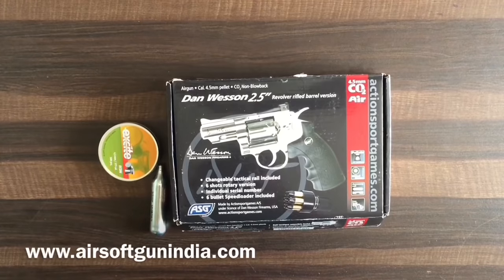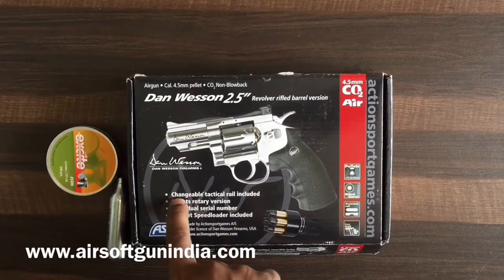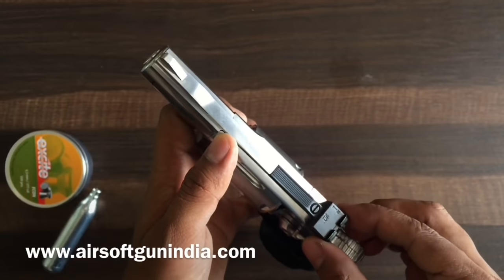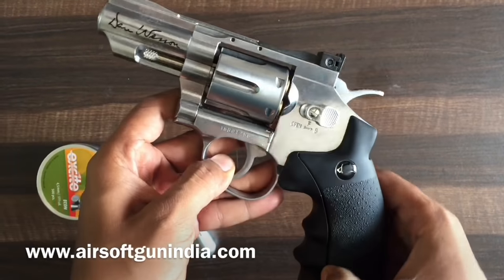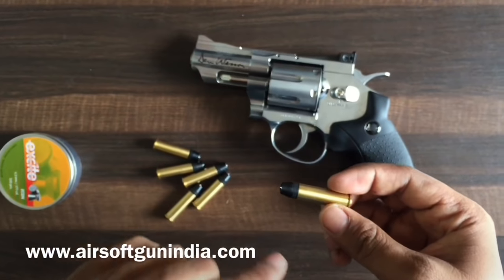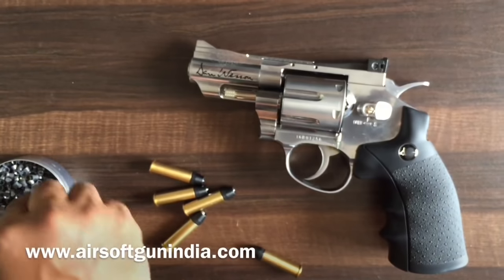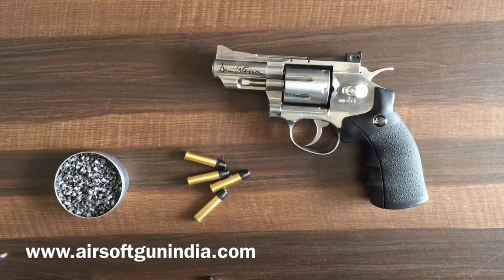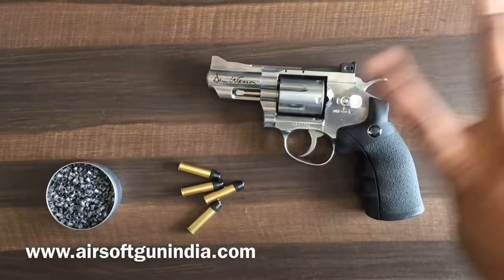How to use Dan Wesson Pellet Revolver | Airsoft gun india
Dan Wesson pellet revolver
12-gram CO2 cartridge
6rd pellet cylinder
Rifled barrel
Fixed front sight
Adjustable rear sight
Textured grips
Double- and single-action
Manual safety*
Working ejector rod
Silver-colored metal frame, black plastic grips
Includes detachable Weaver rail, speedloader and 6 shells**
*If the gun is cocked, the manual safety will not engage. For the safety to engage, the gun must be uncocked. If you cock the gun and then try to engage the safety, you will still be able to pull the trigger…and the gun will shoot the projectile!

**Each shell should be loaded with one pellet and then loaded into the gun’s cylinder.
Dan Wesson snubnose with 2.5″ barrel, swing-out crane

Caliber 0.177″ (4.5mm)
Max Velocity 318 fps
Stock Synthetic
Grip Ambi
Color Black
Caliber 0.177″ (4.5mm)
Loudness 4-Medium-High
Barrel Rifled
Front Sight Blade
Rear Sight Adjustable for windage & elevation
Scopeable Weaver mounts
Buttplate None
Suggested for Plinking/Fun
Action Revolver
Safety Manual
Powerplant CO2
Function Repeater
Max Shots per Fill 90
Material Metal/ABS plastic
Body Type Pistol
Fixed/adj. power Fixed